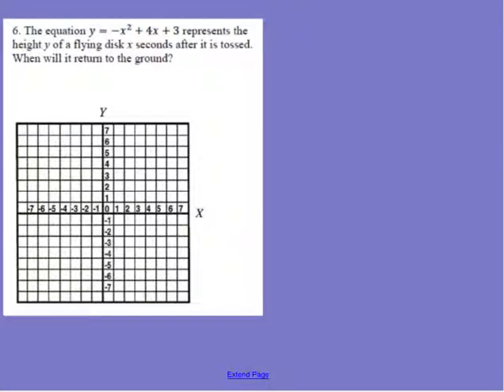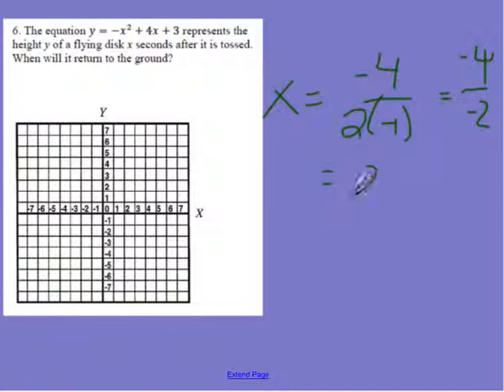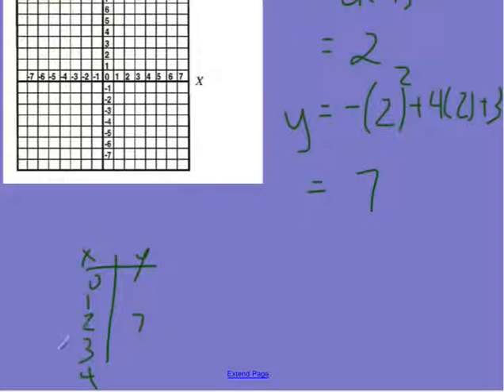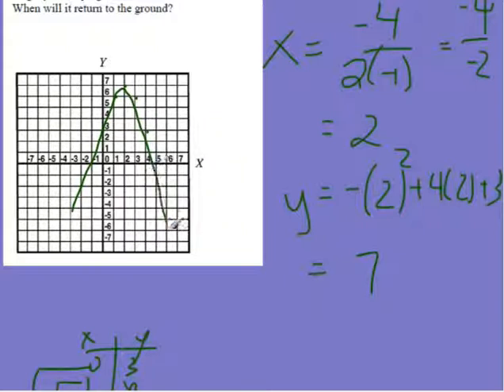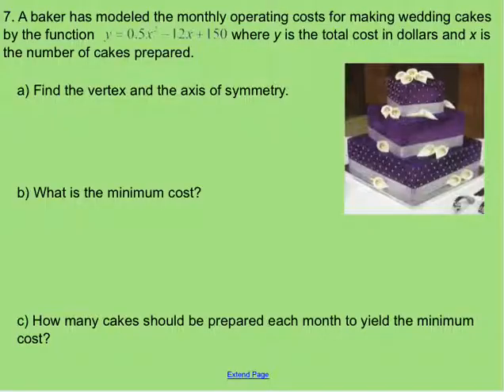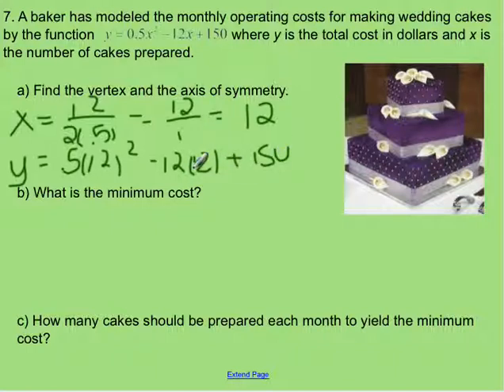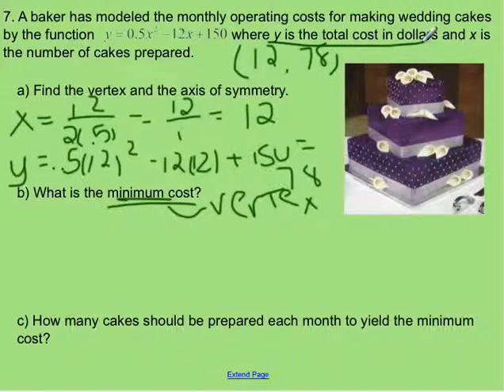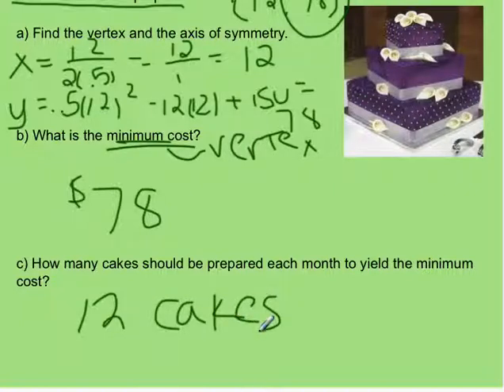Unit 5 Notes 2 Graphing Quadratics Part 2